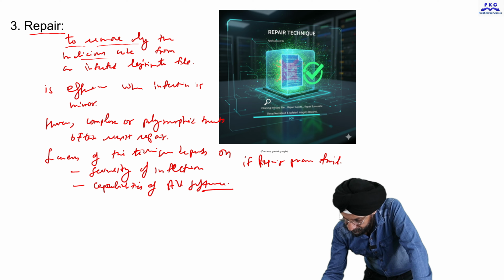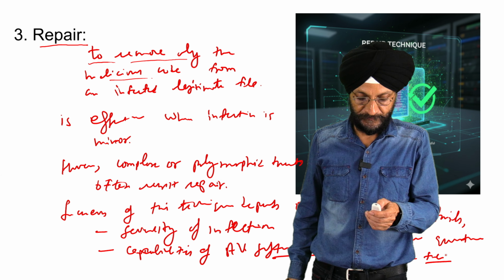Repair in Antivirus Software: True or False Questions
Test your understanding of the Repair method in antivirus software — a malware removal technique that attempts to clean and restore infected files by removing only the harmful code.

This True/False quiz helps you quickly revise how the repair feature works, when it is used, and how it differs from deletion and quarantine.

✔ Quick True/False revision
✔ Understand file disinfection
✔ Learn when repair is possible
✔ Strengthen your antivirus knowledge

Perfect for cybersecurity students, beginners, and exam preparation.